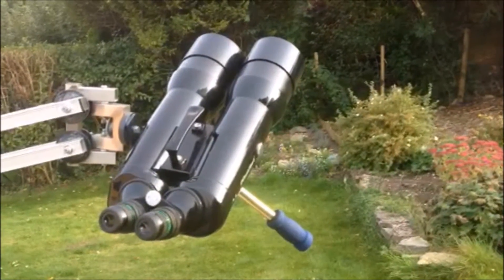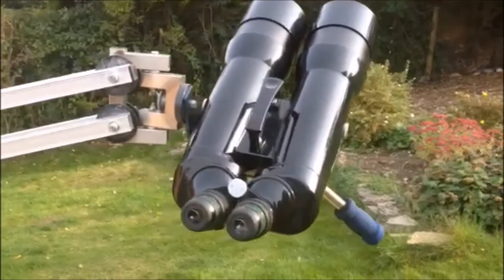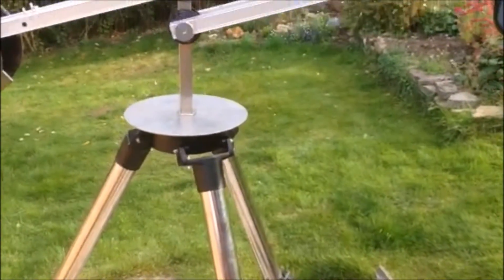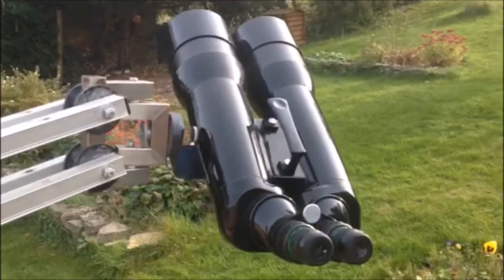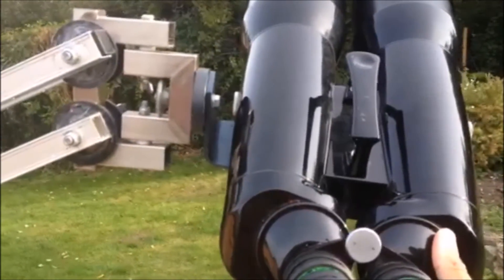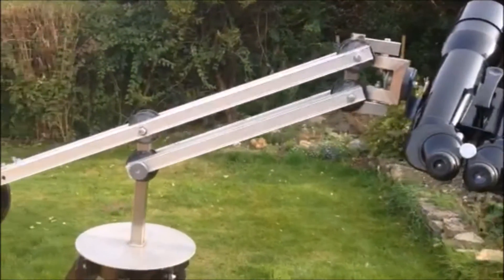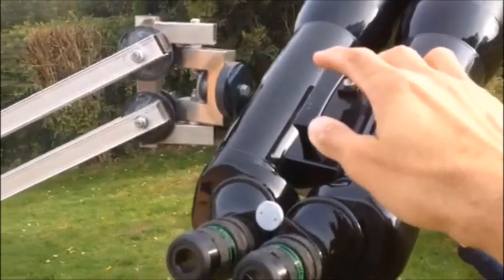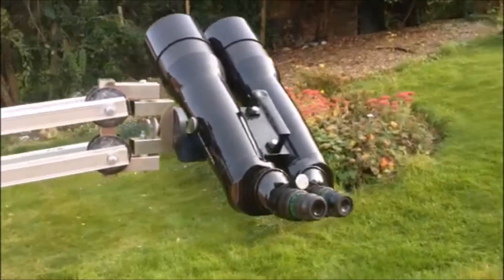Binocular Parallelogram Mount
A robust homemade parallelogram mount to carry large APM binoculars.